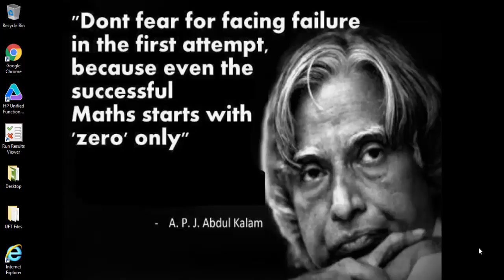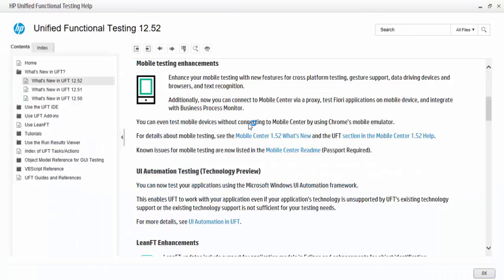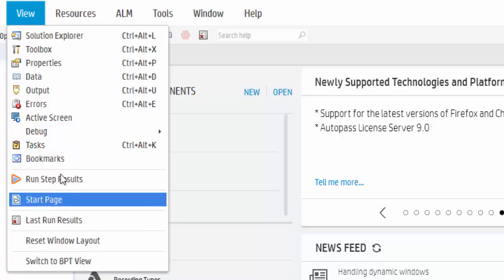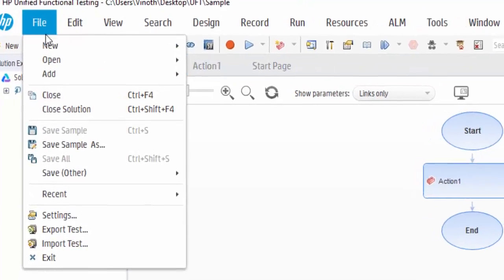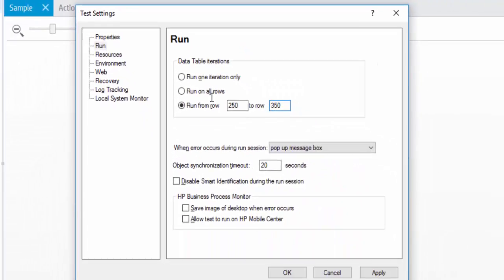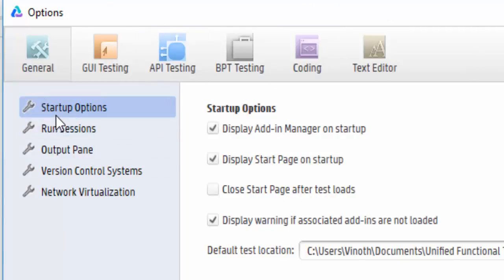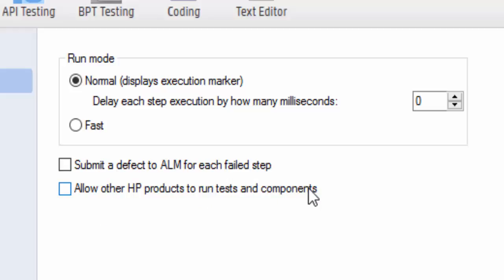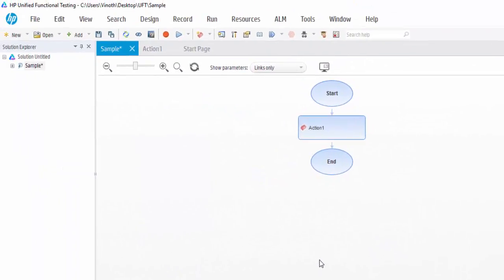UFT(QTP) Tutorials - Overview of HP Unified Functional Testing Tool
UFT(QTP) tutorial for beginners  - This video explains about the overview of HP Unified Functional Testing Tool and also important default settings needs to be done before starting development.

Regards,
Vinoth Rathinam